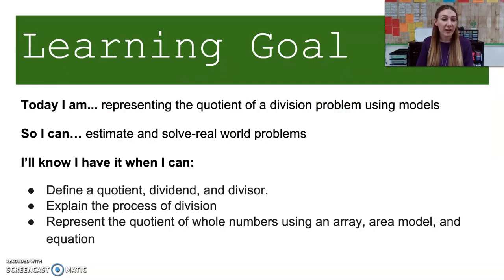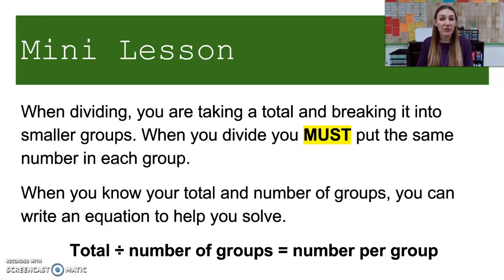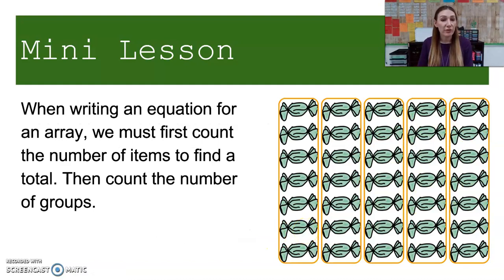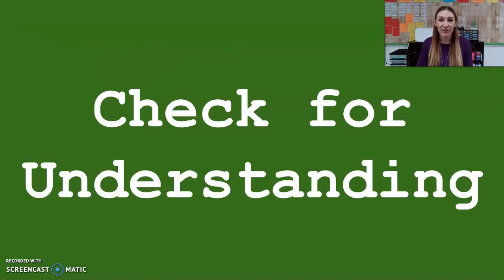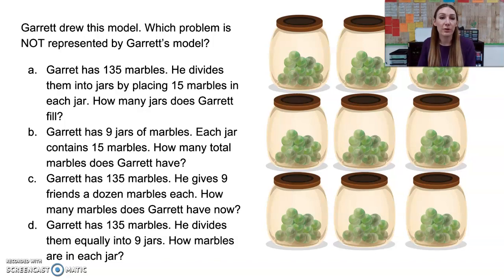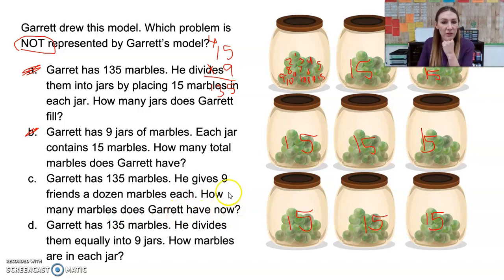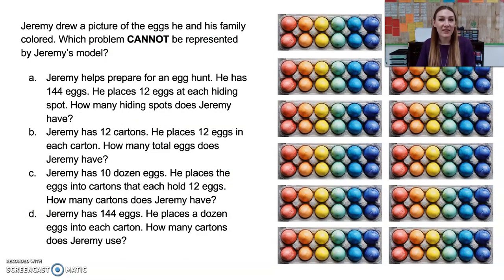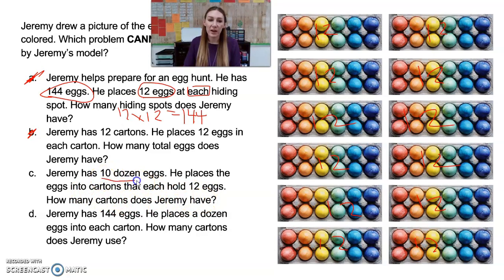TEK 4.4E Arrays, Area Models, Equations